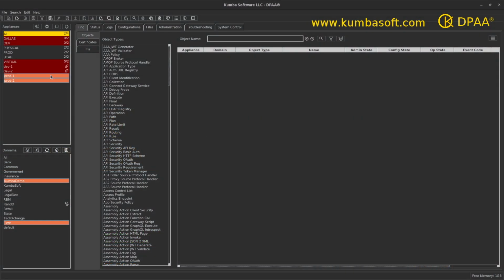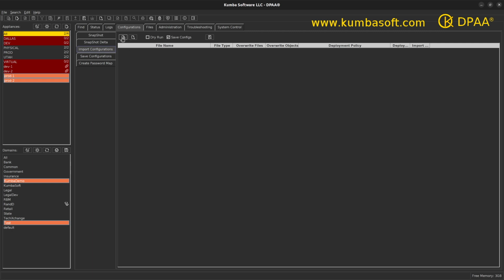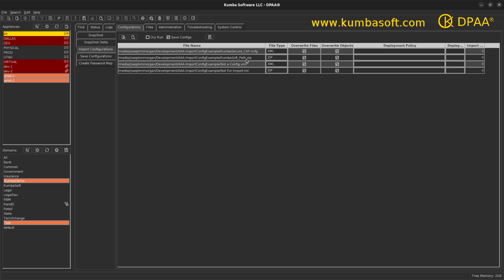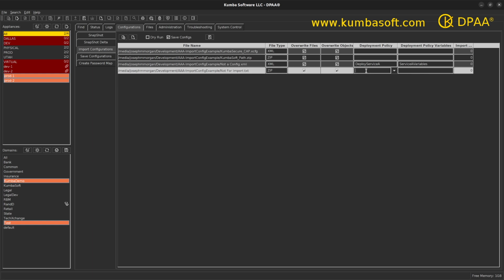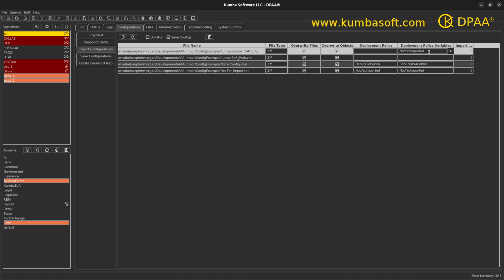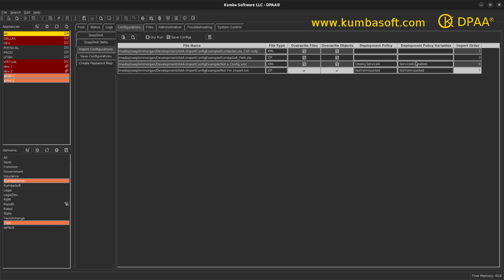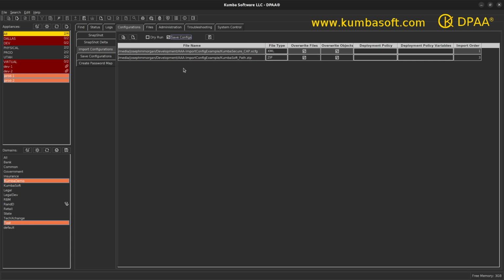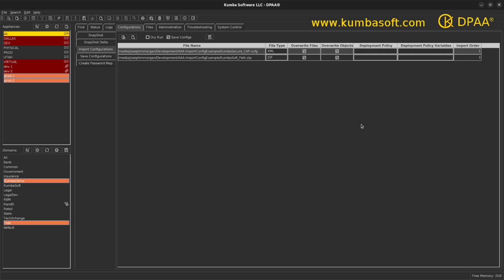DPAA® - Importing Configurations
The DataPower Administrator's Assistant puts a unique twist on DataPower configuration imports by allowing you to import multiple files in one go, all the while controlling the order the files are imported.  For each import file, whether it is XML, XCFG or ZIP, you can apply deployment policies with associated deployment policy variables.  You also have the ability to individually control whether you want to overwrite file and overwrite objects.   DPAA®'s import configuration gives you the option of testing the import with a dry run, and the convenience of saving the configurations once all imports are complete.

00:00 - Introduction
00:44 - Start of Tutorial
01:27 - Selecting Files for import
01:49 - Dragging and dropping files for import
02:10 - How file types are determined.
02:57 - Options for overwriting files and objects.
03:14 - Choosing deployment policies and variables.
03:32 - Using an arbitrary name for deployment policies and variables.
04:17 - Understanding and controlling Import Order.
05:00 - Removing import files from the table.
05:16 - Using Dry Run
05:31 - Saving Configurations after import
06:01 - Committing the import operation.
06:42 - Summary and Wrap Up